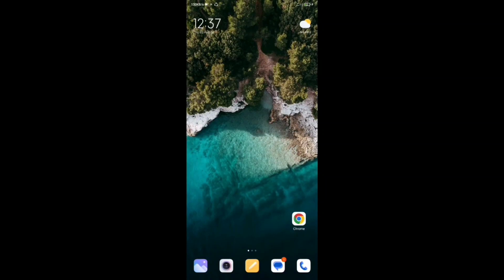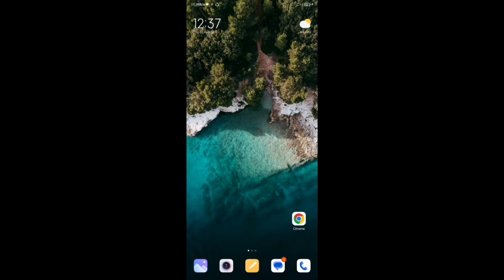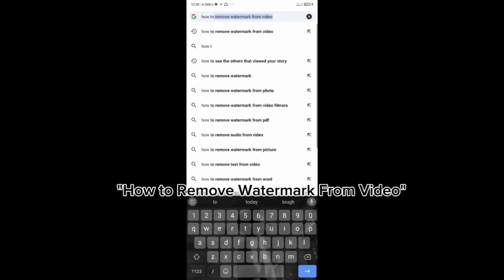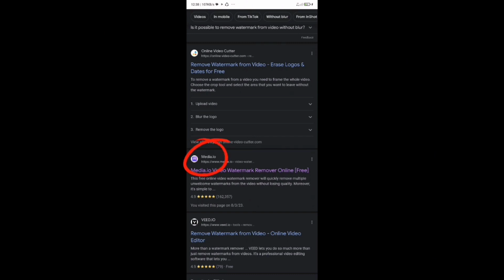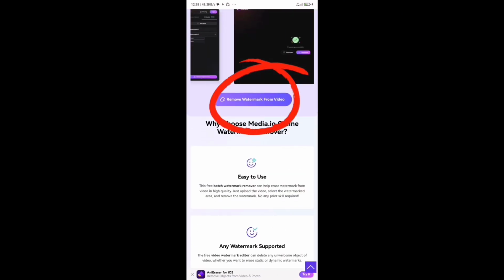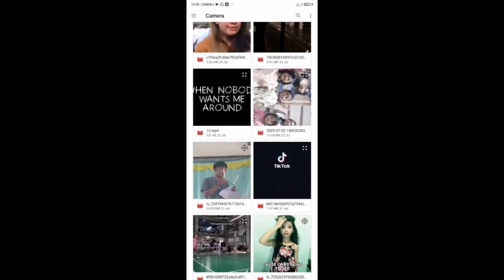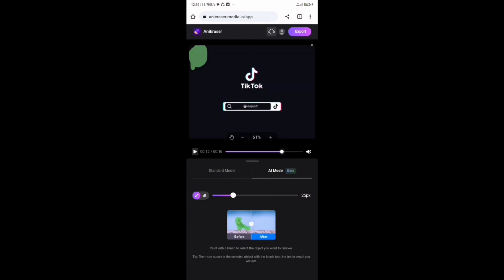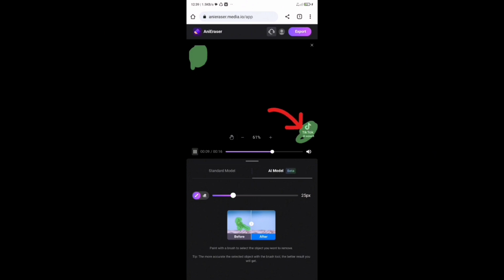How to Remove Watermark from Any Video (2023)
In this video I will show you How to Remove Watermark from Any Video

Do you want to remove watermarks from videos? This video is a step-by-step tutorial on how to remove watermark from video